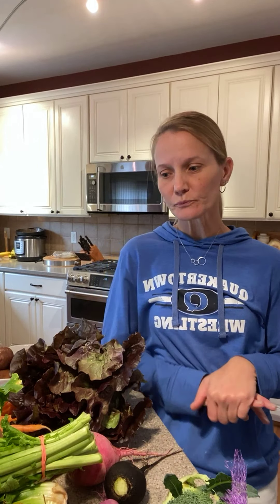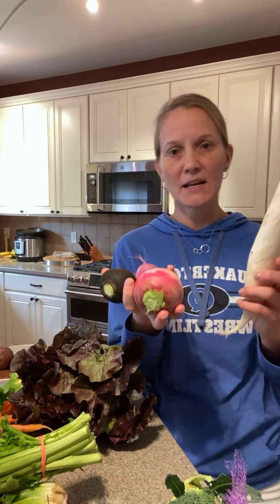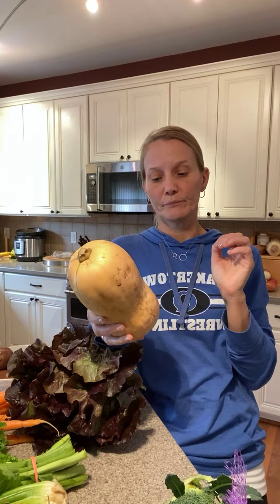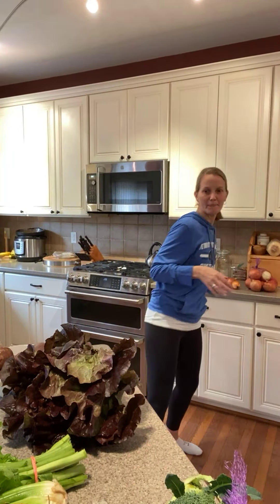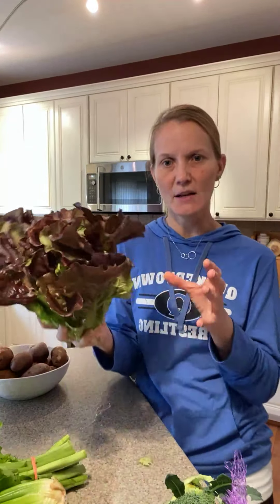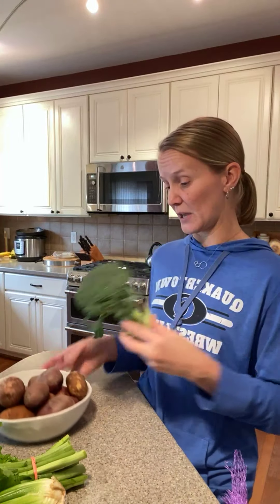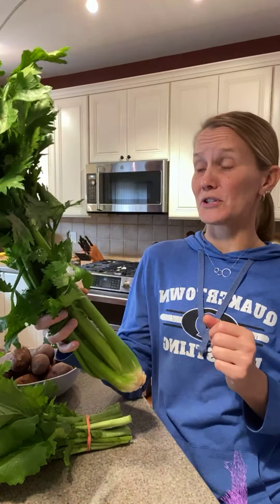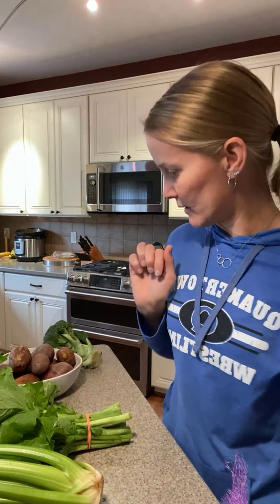Weekly CSA Share Unboxing 2022: Week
Live Unboxing Week 23A- What’s in our shares this week? How do we store each item and what can we use them for?
1:02 yellow onions
1:36 winter radishes
2:26 butternut squash
3:18 carrots
4:13 beets
4:53 head lettuce
5:35 broccoli
6:17 potatoes
6:57 broccoli raab
7:28 celery
8:13 kale